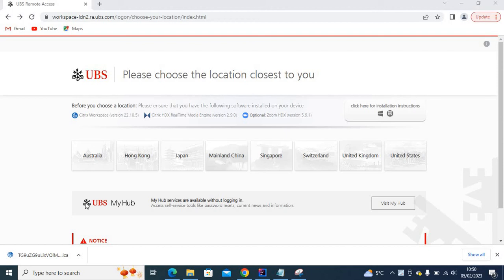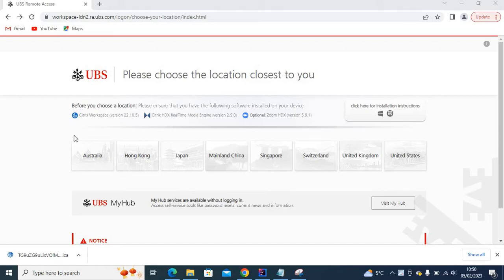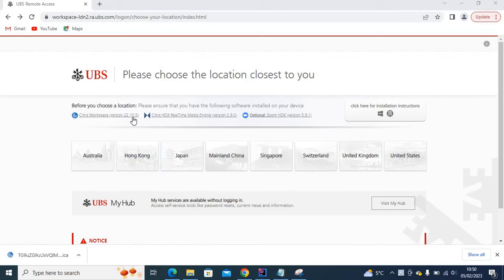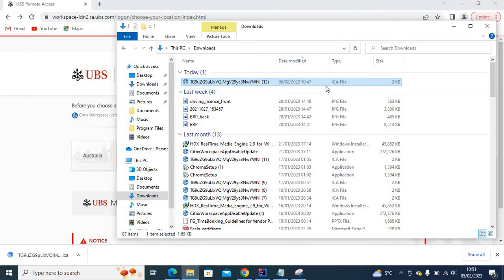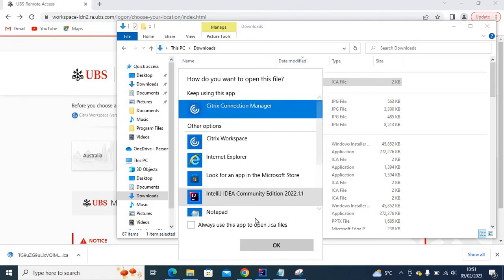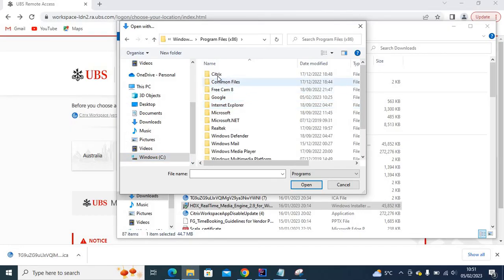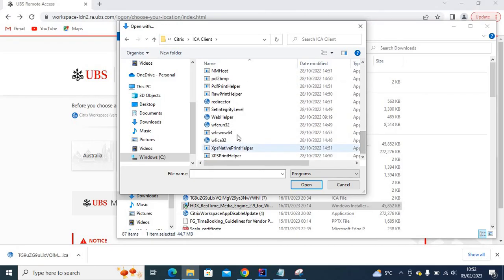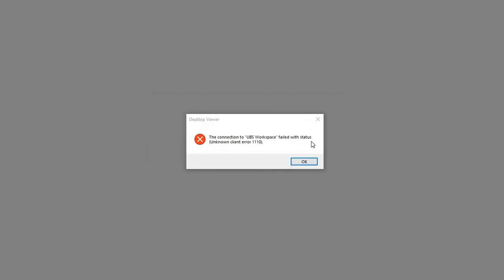How to Open Citrix Workspace ICA File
This is a quick video that demonstrates how you can quickly open Citrix Workspace ICA file